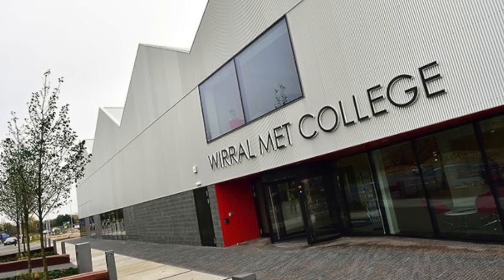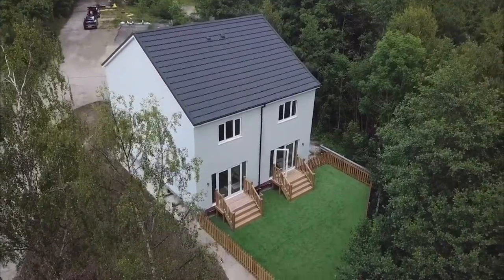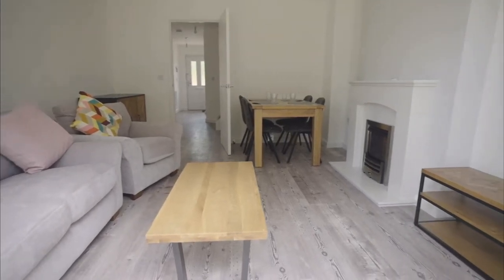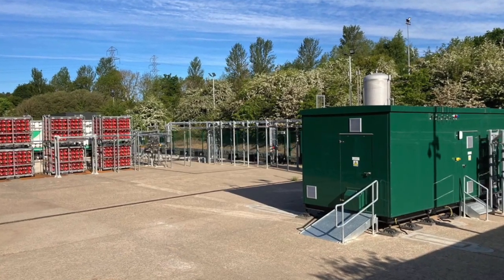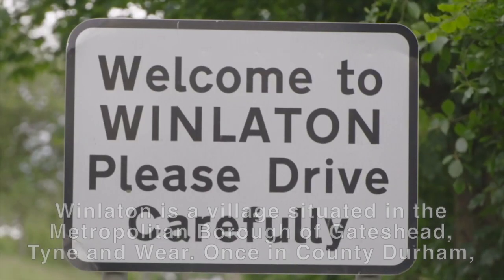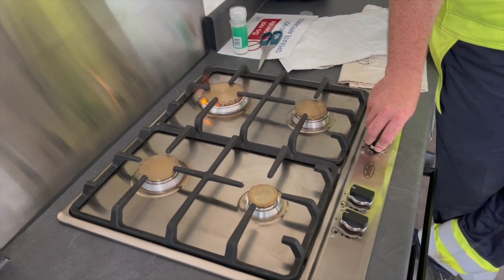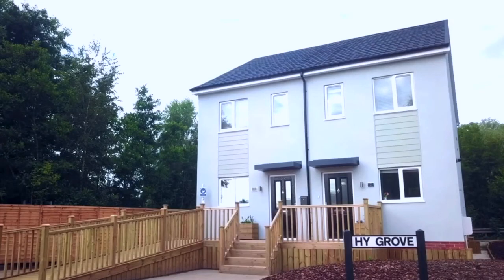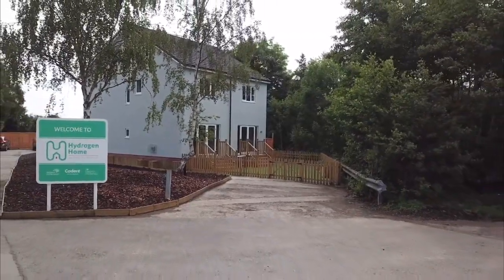Hydrogen boilers reality or pipe dream, going to the hydrogen homes to find out the truth .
Derek in this video goes to the north east of England to visit the 100% hydrogen home to see if hydrogen is a reality or still just a pipe dream.